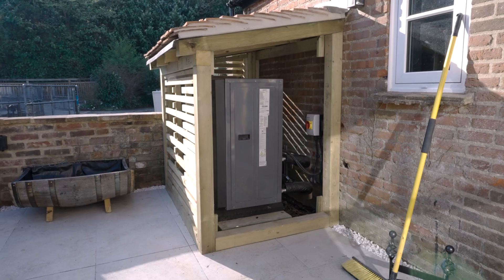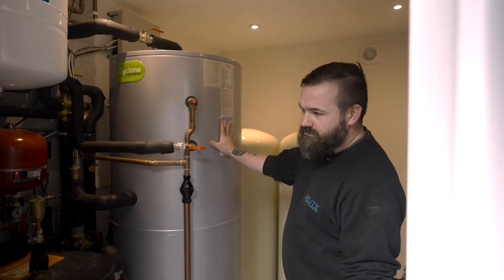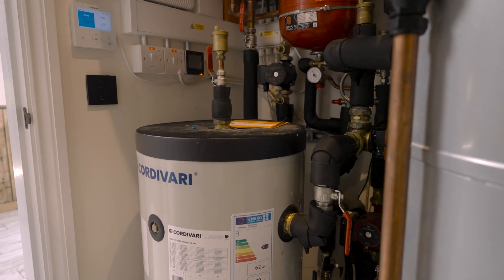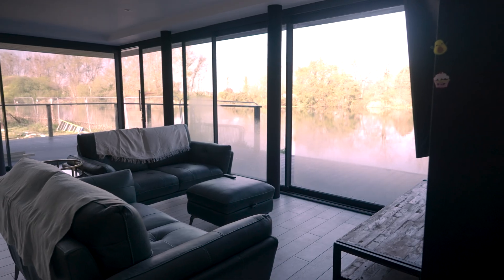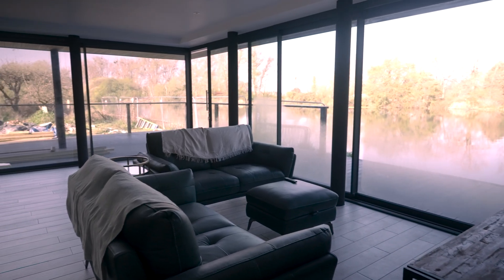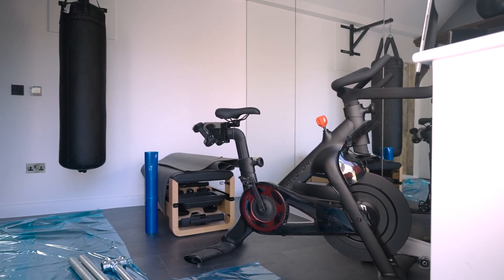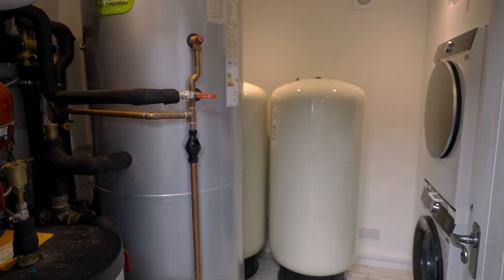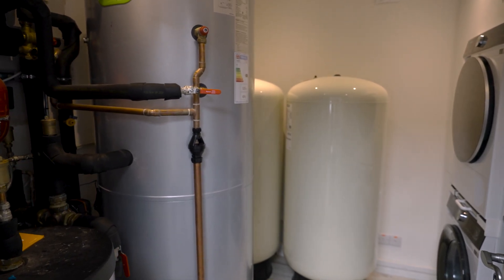Heat pump, Tesla Powerwall and Solar PV Installation... with a difference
Michael Frickey from the Elite Renewables team takes us on a tour of an installation in Sonning, near Reading in Berkshire, to see why every single one of Elite's installations is bespoke.

In this case, the huge hot water cylinder was important because of how the house is being used. Part of the design process is getting to understand the property, inhabitants, and their lifestyle. Elite founder Martyn explains the approach we took and why.